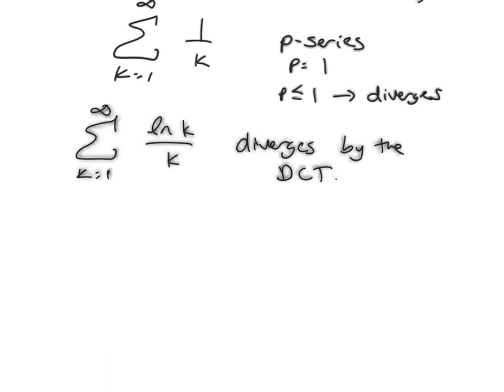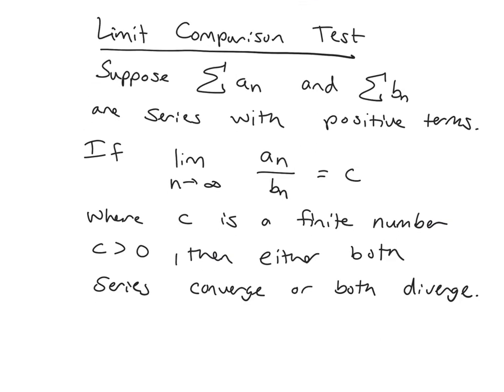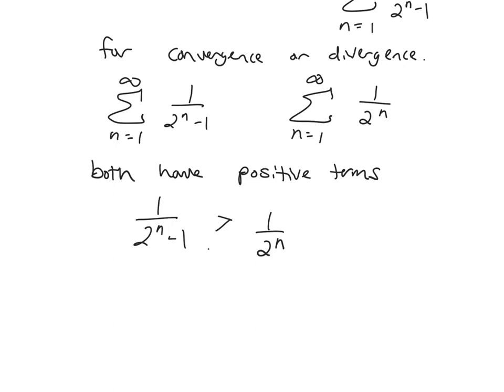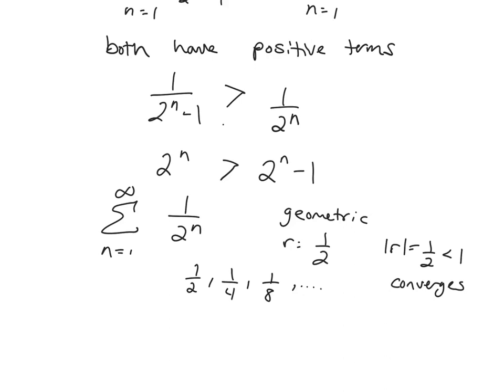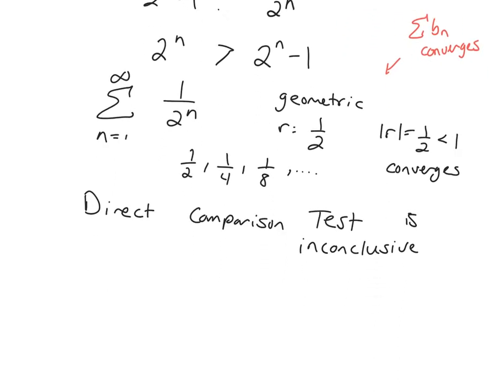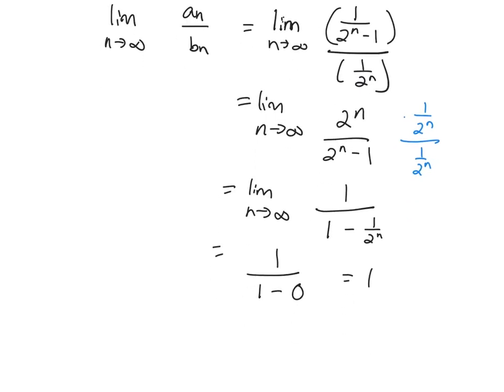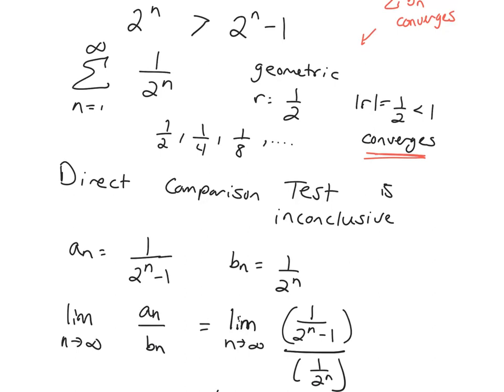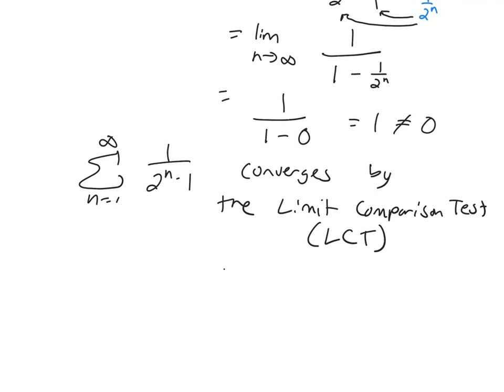Limit Comparison Test Part 1